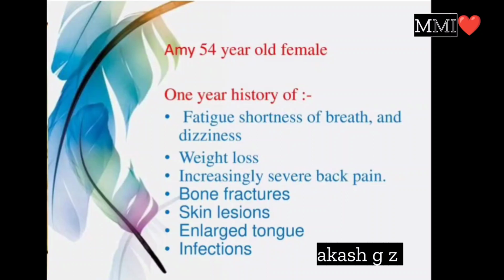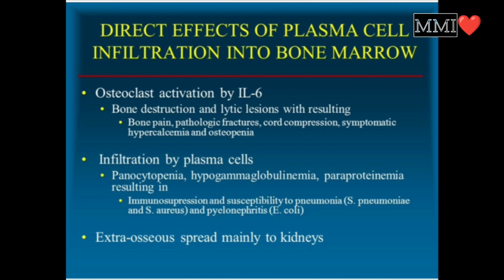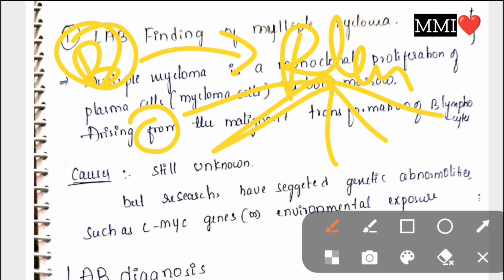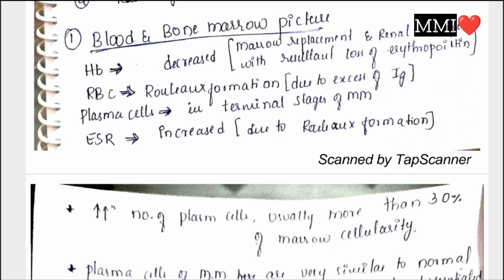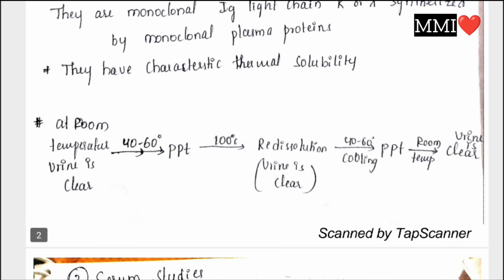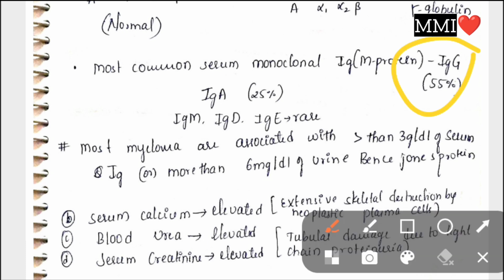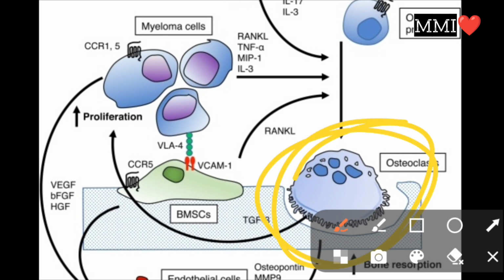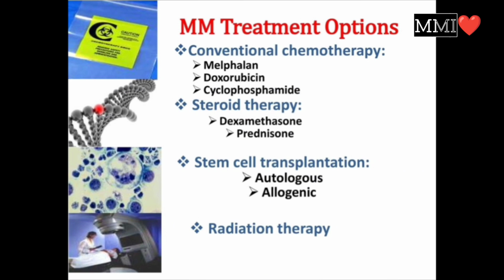Multiple myeloma | 10 marks | pathology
Multiple myeloma [10 marks ]

Not to be confused with Melanoma.
Multiple myeloma (MM), also known as plasma cell myeloma and simply myeloma, is a cancer of plasma cells, a type of white blood cell that normally produces antibodies. Often, no symptoms are noticed initially. As it progresses, bone pain, anemia, kidney dysfunction, and infections may occur. Complications may include amyloidosis.

I'm akash g z
did my best

now you do your duty by supporting my channel

bye 👋